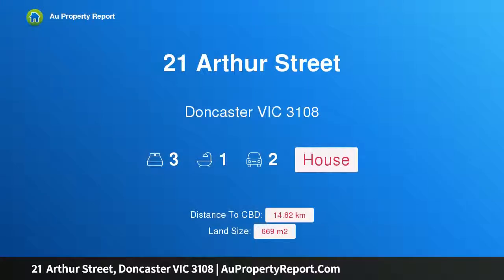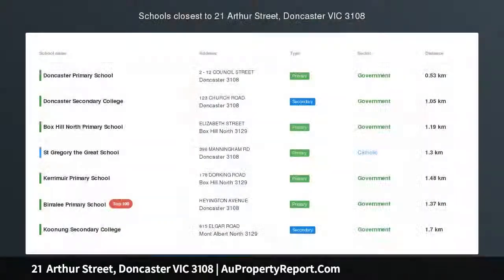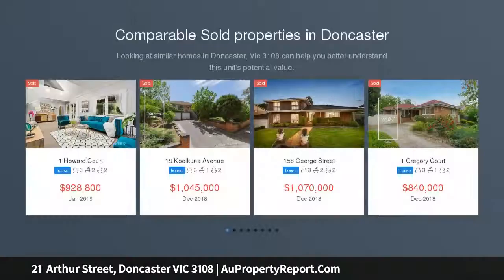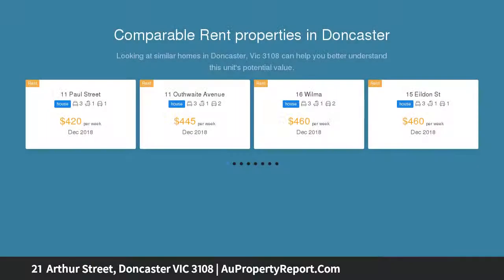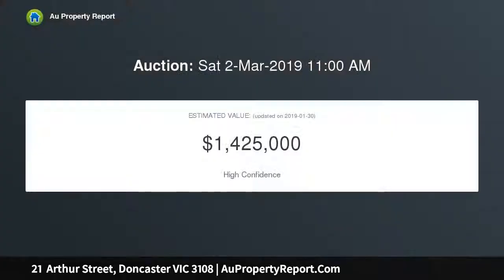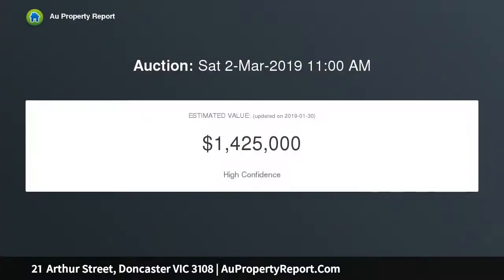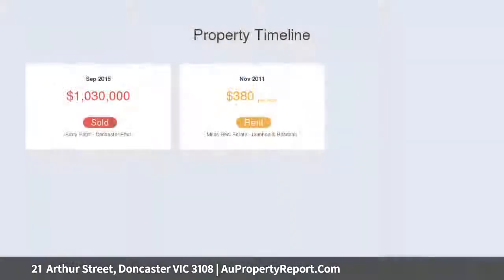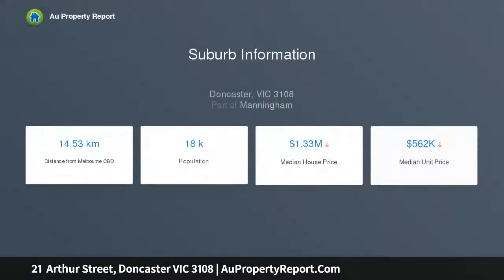21 Arthur Street, Doncaster VIC 3108 | AuPropertyReport.Com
21  Arthur Street, Doncaster VIC 3108
Property Type: house
Bedrooms: 3
Bathrooms: 3
Car Space: 2
DDO8 + Corner Block + Central Doncaster = Potential Unlimited!